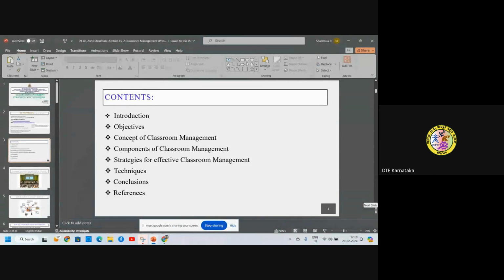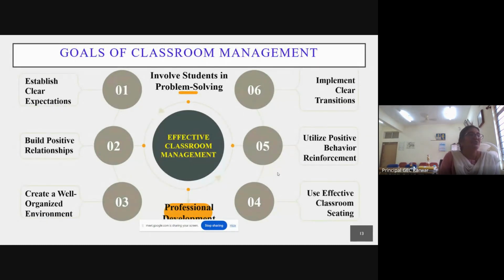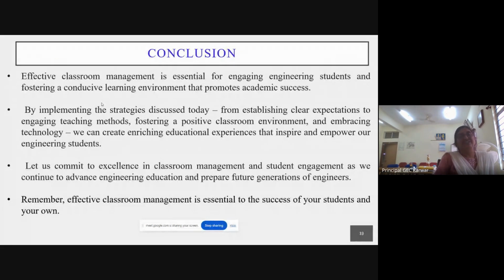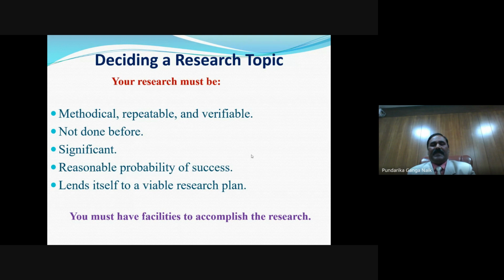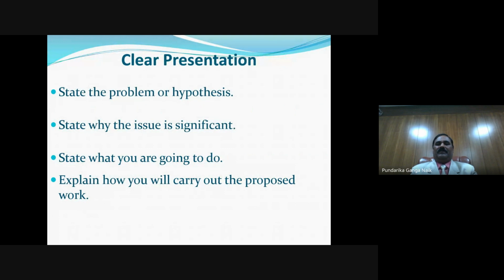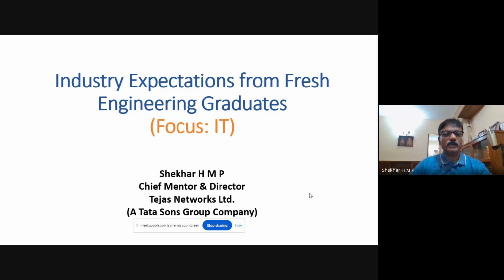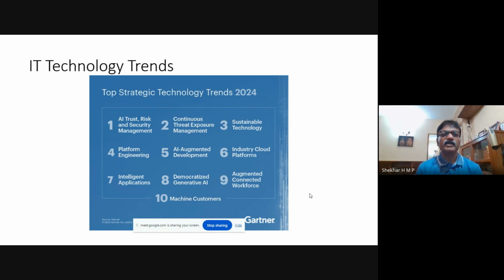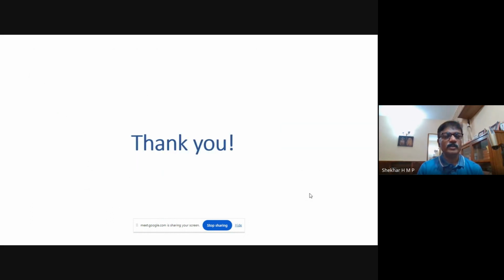AROHAN 2024 Lecture Series - 2 (GEC - 29.02.2024)